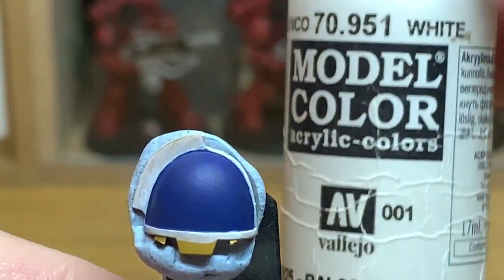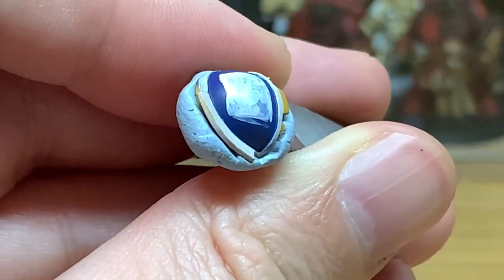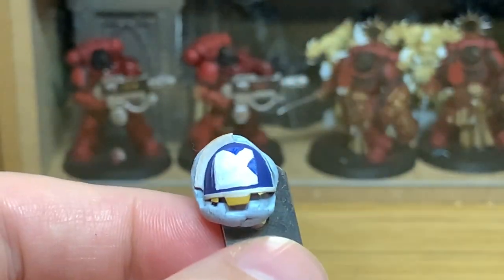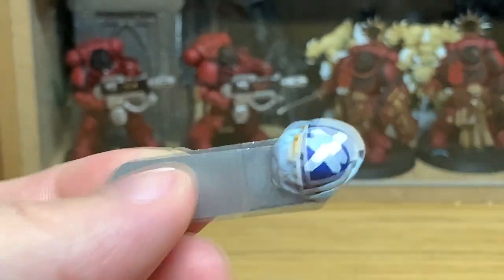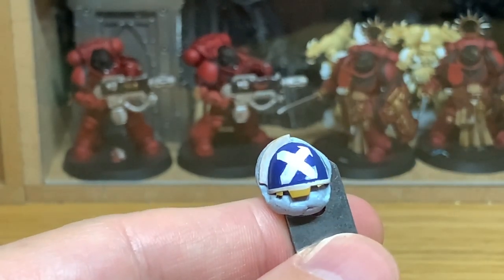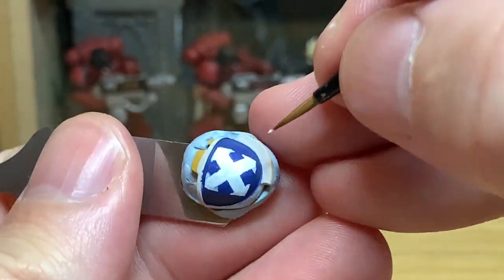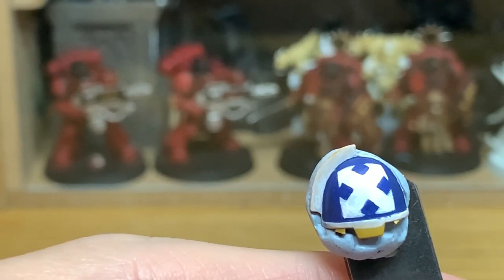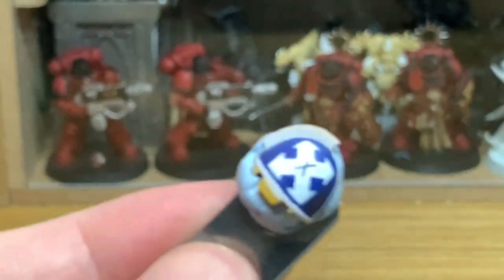Freehand: How to paint Space Marine Close Support Icons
In this video I'll be showing a quick way to paint Space Marine Close Support icon. It's a simple method and the more you do it the better they'll get - this is the first I've painted in some time - but if you're not into using transfers/decals or prefer brush painting them on, then this is a handy way to do it.

The pauldron has been painted with Citadel Macragge Blue prior to the start of the video, and the only other paints used are Vallejo White and Vallejo Black.